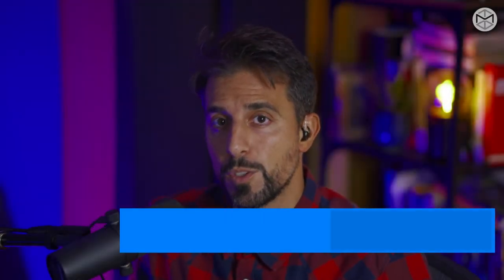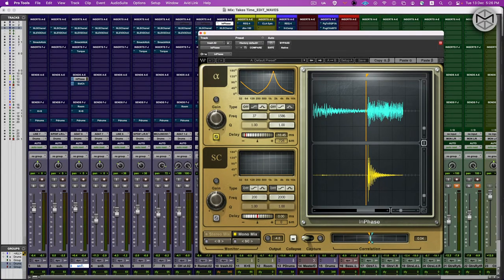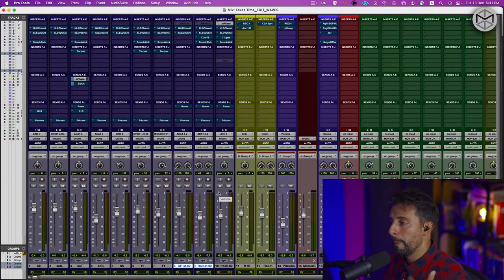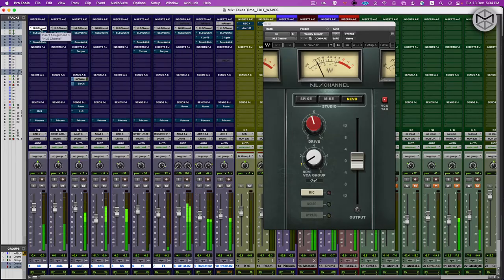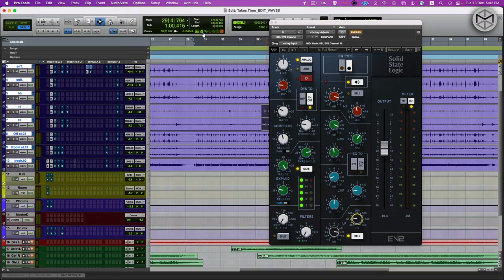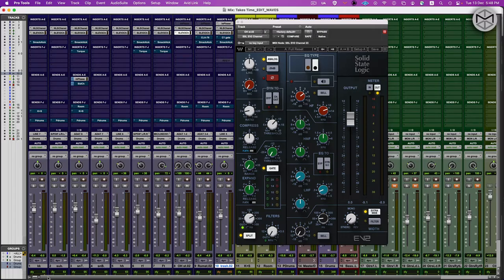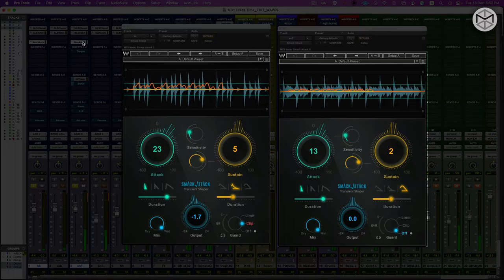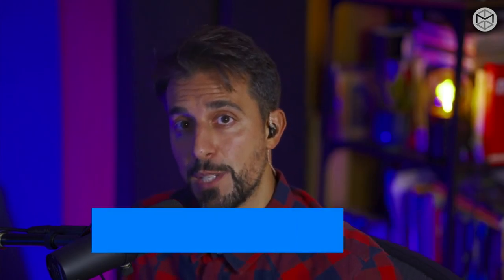How to MIX DRUMS [START TO FINISH] - with Waves Plugins!!!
In this short mixing masterclass, I will walk you through some of my favorite WAVES plugins and show how to use them to mix radio-ready, professional-sounding drums!

What you will learn:

✅ How to route drums into groups and sub-mixes
✅ How to add punch to a snare without sounding muddy
✅ How to mix a kick drum to cut through a mix
✅ How to tighten up the low end of drums for clean power
✅ How to set up and use a parallel compression bus
✅ How to use tape saturation to add perceived volume and aggression
✅ How to use Waves plugins to achieve radio ready drums sounds

🔈 PLUGINS USED 🔈

⌚TIMESTAMPS⌚

00:00 Intro
02:00 In- Phase
08:50 NLS Non Linear Summing
11:56 SSL Channel Strip EV2
27:12 Smack Attack
30:29 1176
34:33 C1 Gate
39:20 Torque
42:33 Epic Reverb
45:00 R EQ + dbx 160
47:40 Mix Bus
49:09 PuigTec EQ
49:30 PuigChild 670
51:05 J37 Tape Machine
52:40 BB Tube
52:59 REQ + H-Comp
57:06 Final Thoughts BEFORE and AFTER
57:46 Conclusions